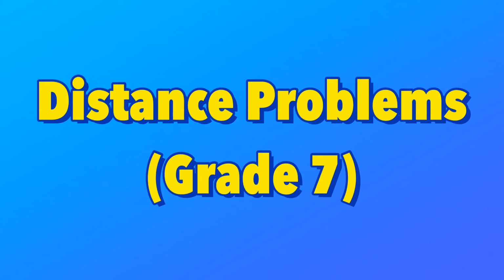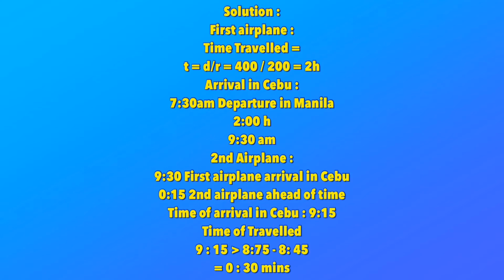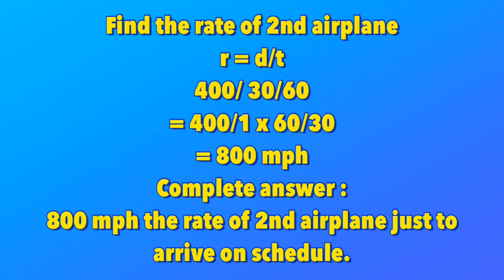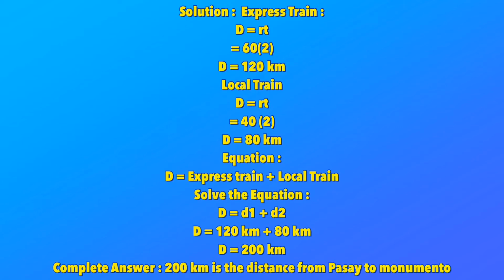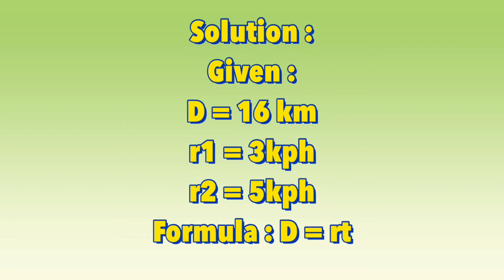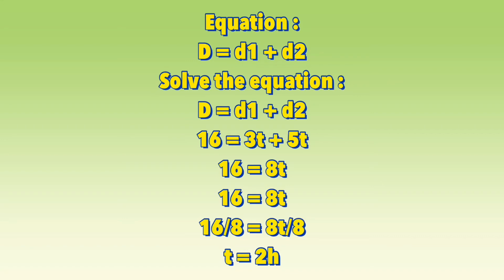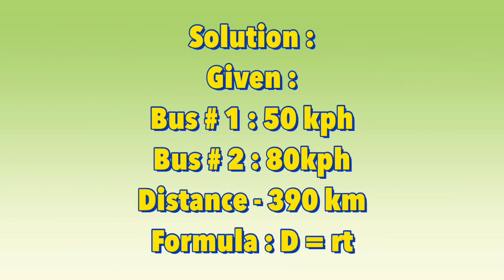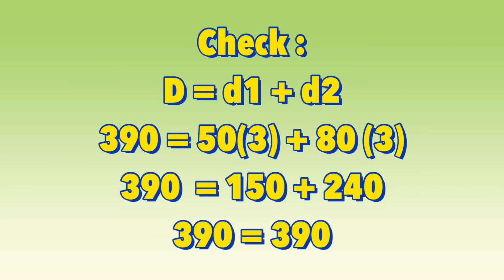DISTANCE PROBLEMS | Teacher AL